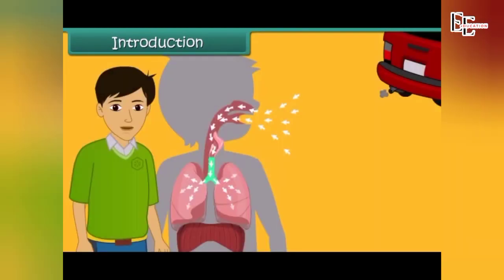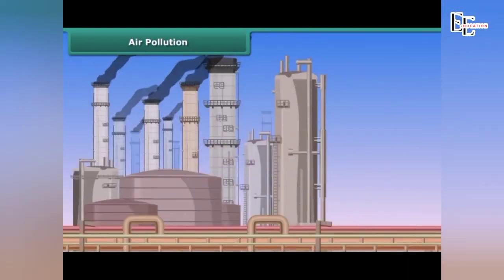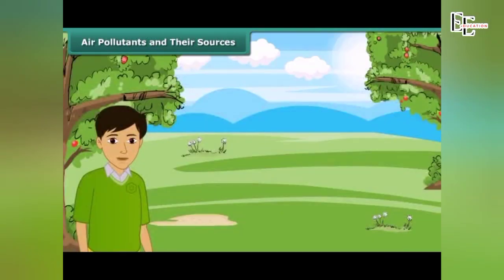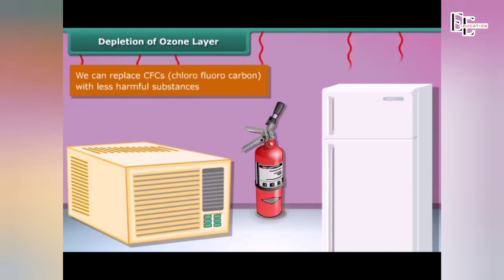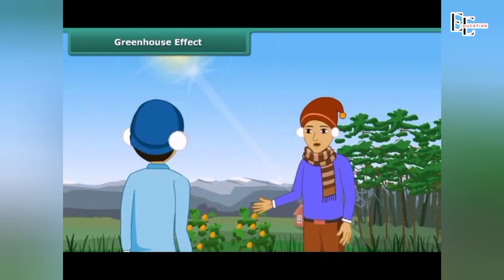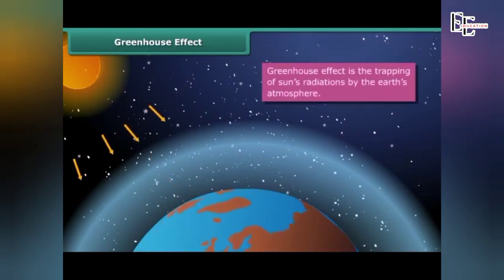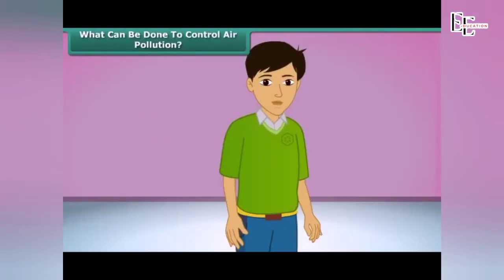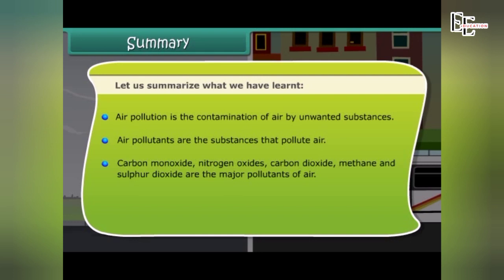Air Pollution | Class 8th | Science | Eeducation | 9424341424